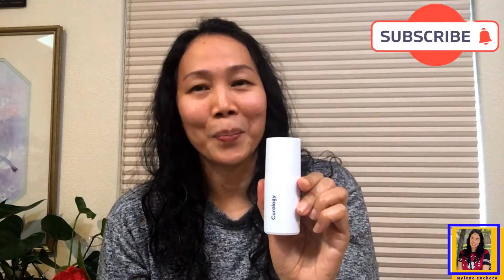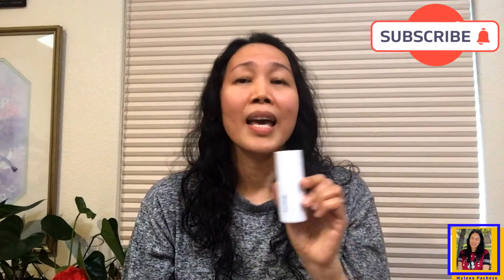Mhay skincare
Beauty tips on how to get rid off